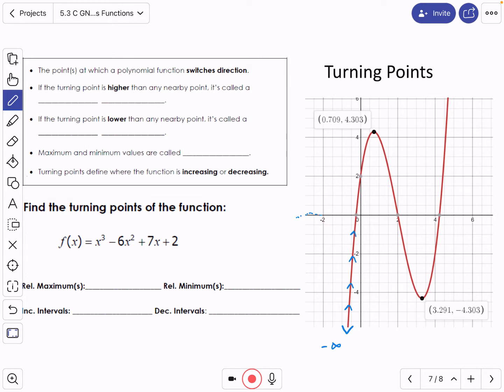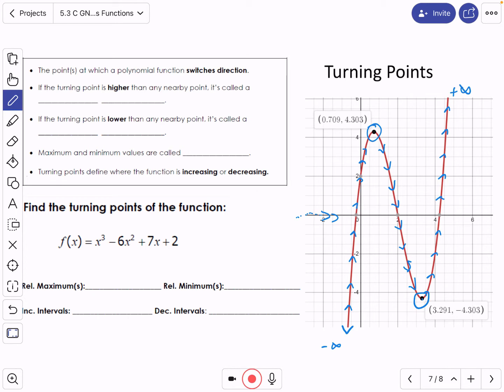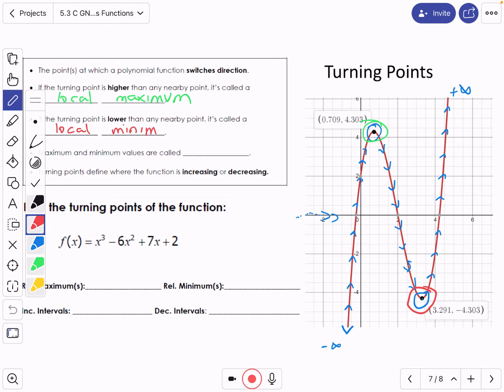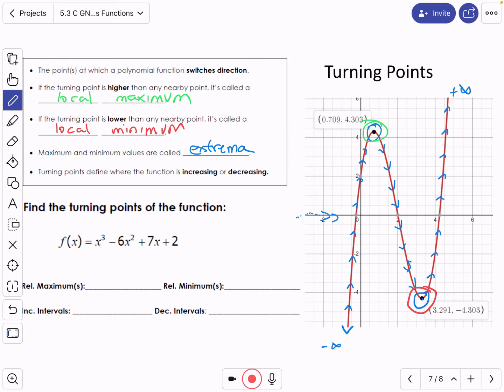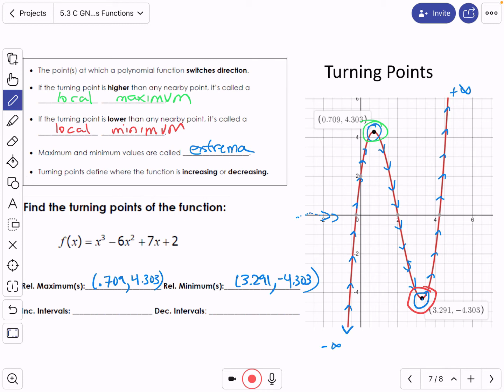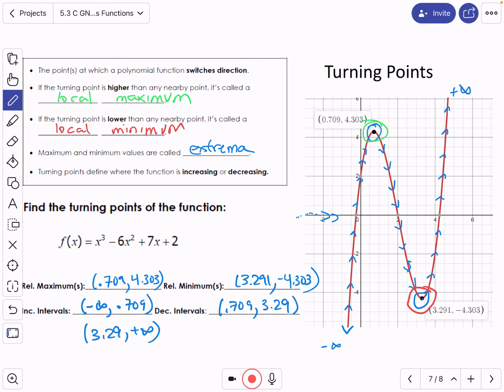Polynomials Turning Points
Unit 5.3 Notes on Polynomial turning points and intervals of increasing and decreasing